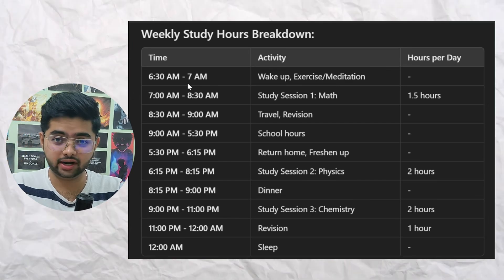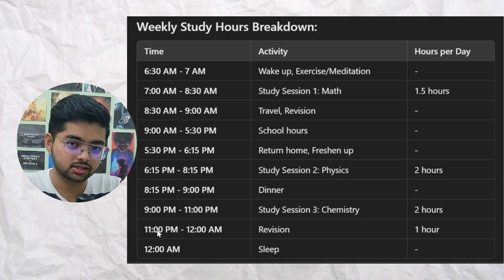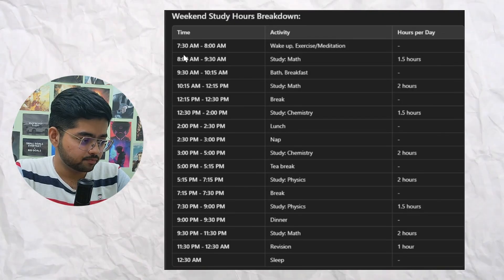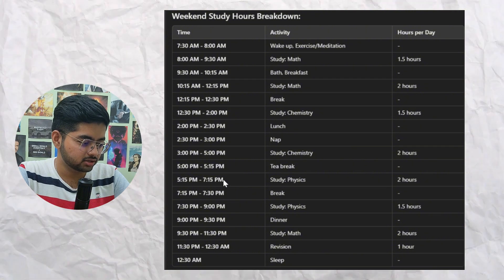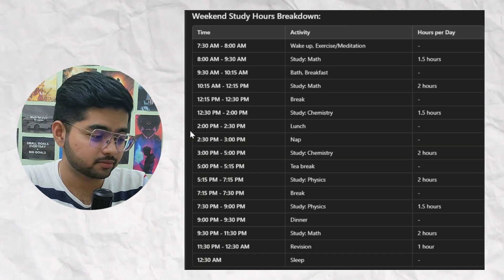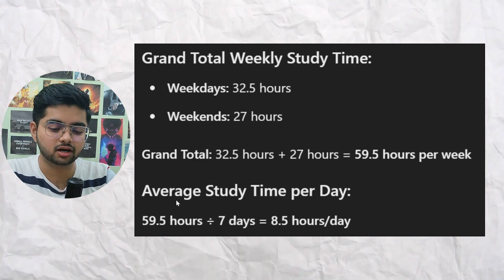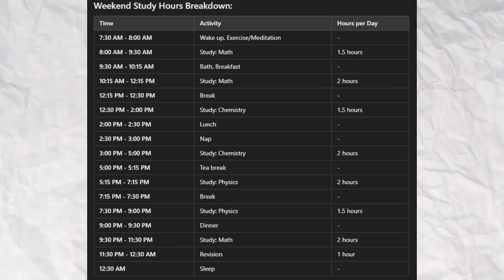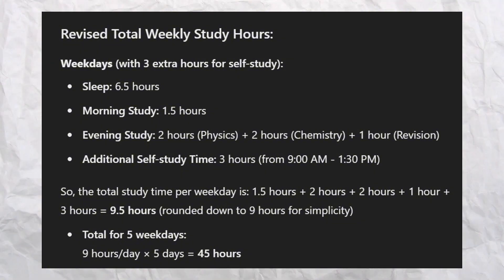8 Hours/Day STUDY Time Table That will Change your KCET JEE 2025 Prep Forever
Boost your KCET2025 and JEE2025 preparation with this 8-hour daily study plan! This time table is designed to maximize your focus on KCET Chemistry, Physics, and Maths. Follow this strategy to improve time management, tackle mock tests, and boost your rank. Whether you’re starting your preparation or looking for a last 30-day plan, this guide will keep you on track for success. Perfect for students aiming for top ranks in KCET2026 and a seat in prestigious colleges like MSRIT Bangalore. Let’s crack KCET, JEE and NEET!

Hey!! I am Akash Badadani, 3rd year Student at 🌟 MSRIT, Bangalore 🏫 pursuing Computer Science Engineering 💻. I enjoy reading books 📚 and solving problems 📝. This channel is on college, growth 📈, Crypto, NFTs, and everything

00:00 Your Mistakes
00:12 But Don't worry
00:52 Amount of Sleep
01:15 Time Table for Coaching joined Students (Week days)
02:38 Imp Advice - 1
02:58 Time Table for Coaching joined Students (Week ends)
04:59 Output for Time Table 1
05:38 IMP
05:49 Imp Advice - 2
06:22 Imp Advice - 3
06:53 Time Table for No Coaching Students (Week ends)
07:07 Time Table for No Coaching Students (Week days)
07:38 Output for Time Table 2
07:55 Imp Advice - 4
08:15 Imp Advice - 5
08:42 Never Give Up
09:13 Bye!

KCET 2025
KCET 2026
KCET Chemistry Preparation
KCET Mock Tests
KCET Rank Boosting
Time Management for KCET
Crack KCET & JEE
Ankur Warikoo
MSRIT Bangalore
How to Prepare for KCET